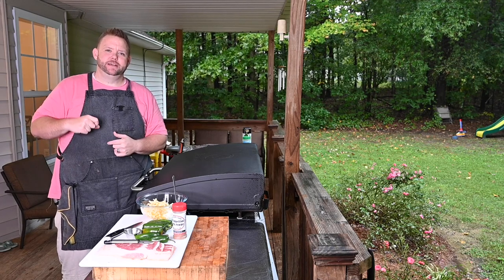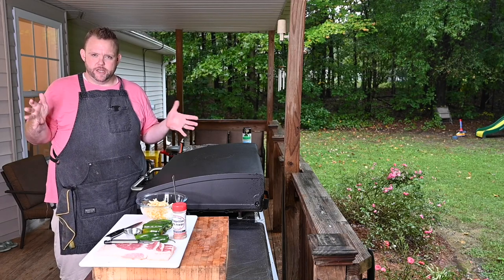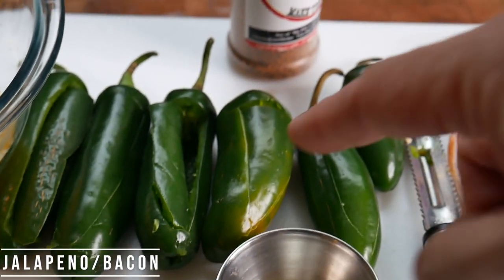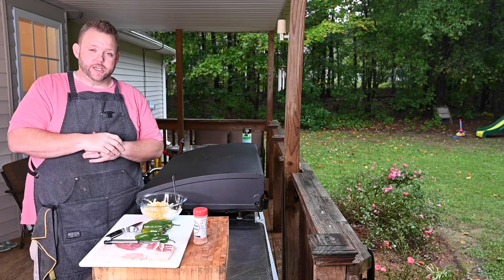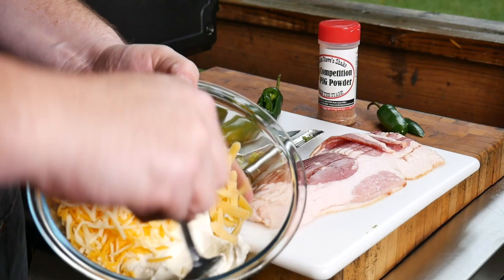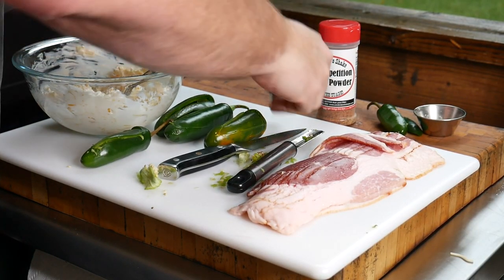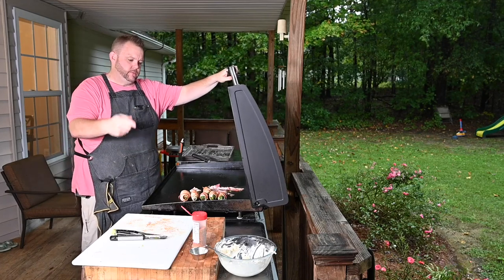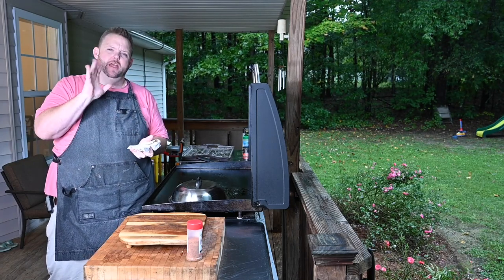How to Make Bacon Wrapped Stuffed Jalapeno Peppers on the Blackstone Griddle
In this video I'll show you how I make simple bacon wrapped stuffed jalapeno poppers on the Blackstone griddle.  This is a great snack for a football game, camping trip, or just because, which is my case.  Haha.   Give it a try and even add your own twist.  This is a basic stuffed popper, but the variations are endless.

Ingredients:

Jalapeno peppers
1 block cream cheese
1/2 cup Gouda
1/2 cup colby/Jack
Garlic powder
Bacon strips to wrap
Uncle Steve's Competition Pig powder